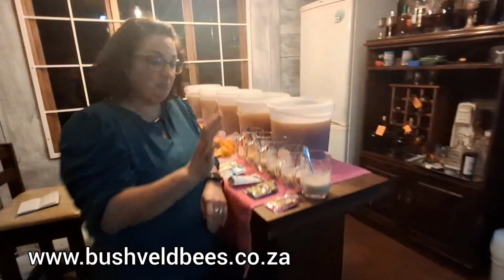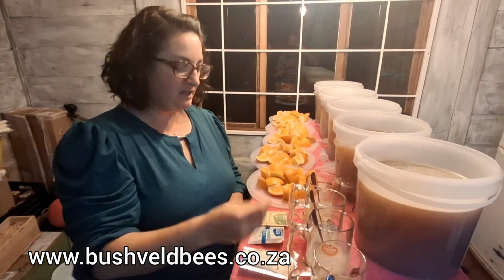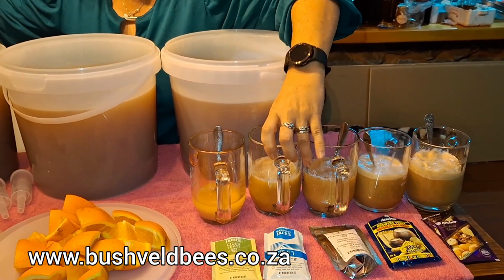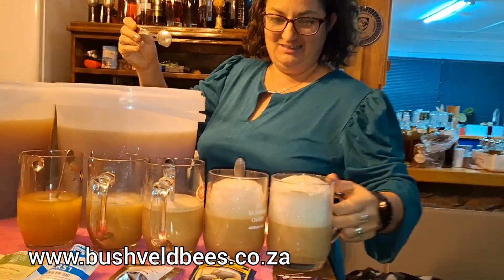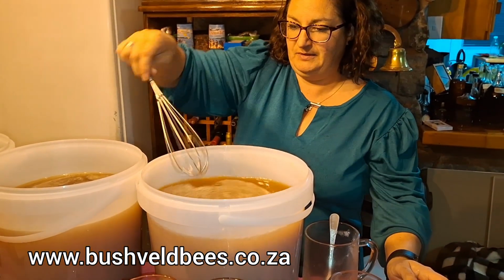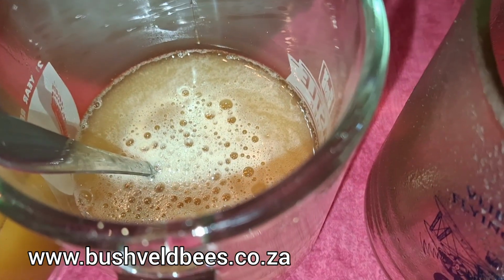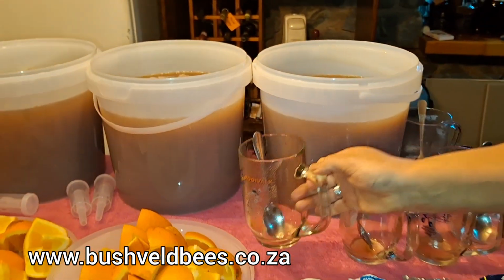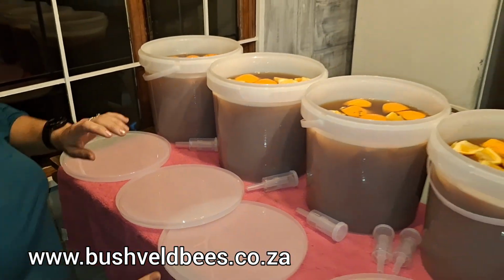Making Mead!! What yeast... Part 2: Comparing 5 types of Yeast in you mead..